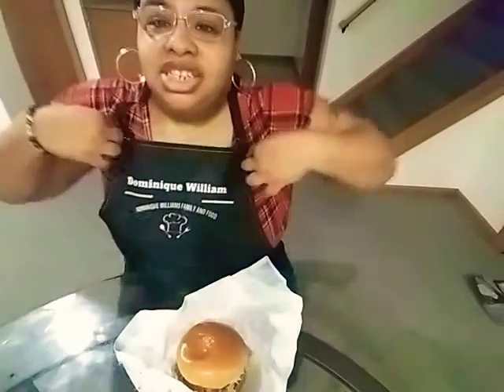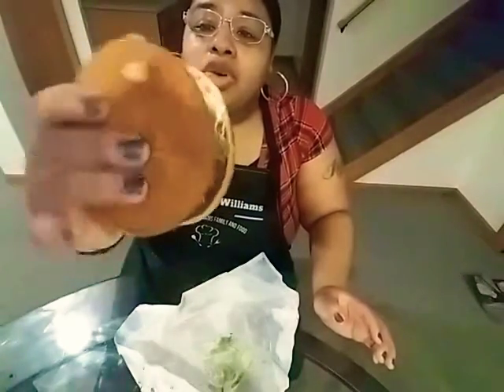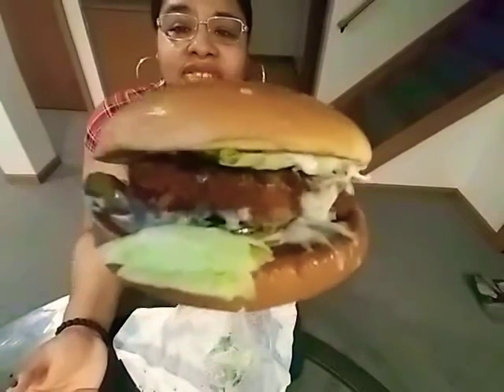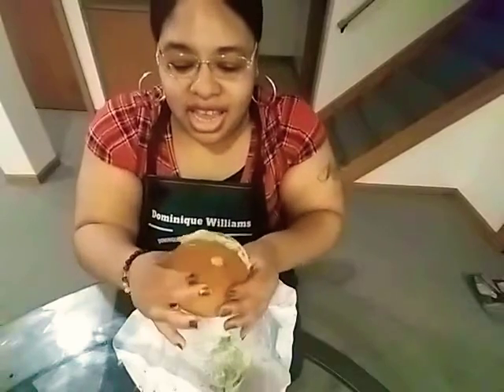Food Review! Trying Burger King Big Fish Sandwich!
Food Review! Trying Burger King Big fish sandwich. Burger King big fish sandwich is topped with Alaskan white fish, buttery buns, sweet tartar sauce, lettuce, and pickles. Giving you my opinion on this sandwich.